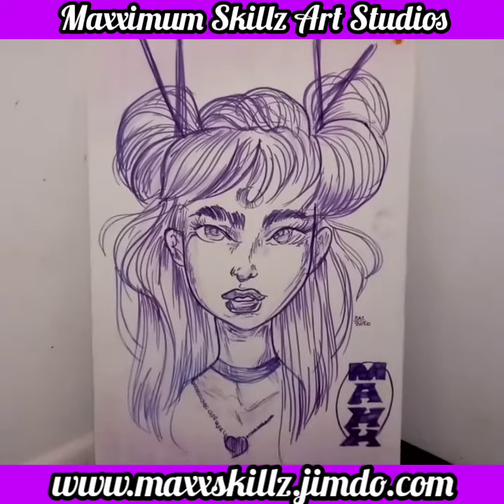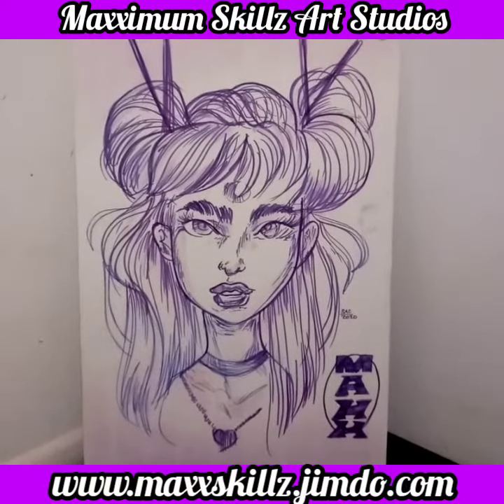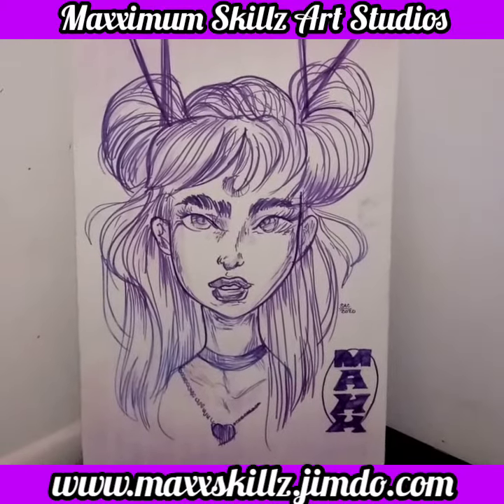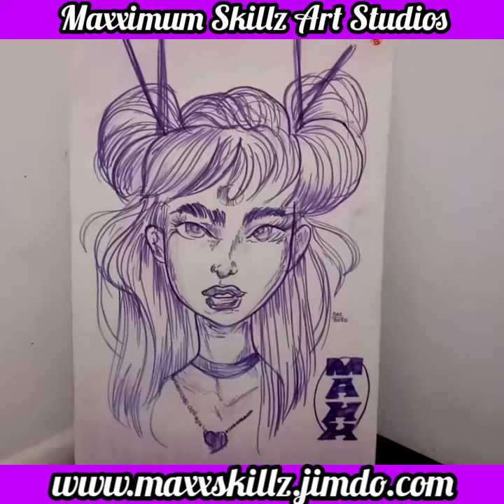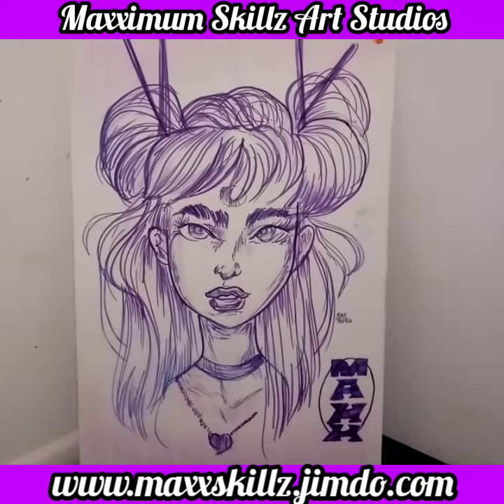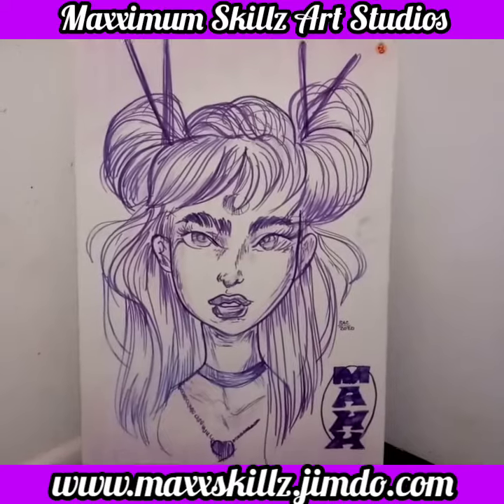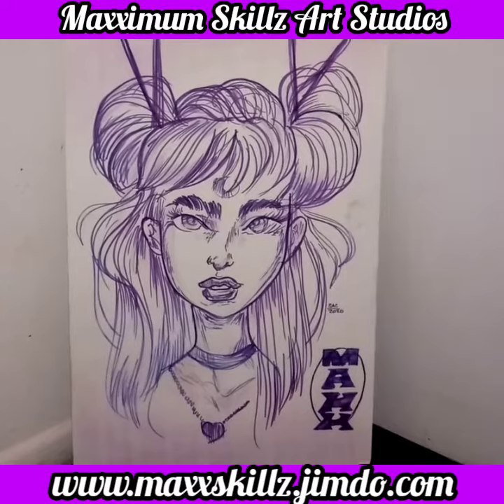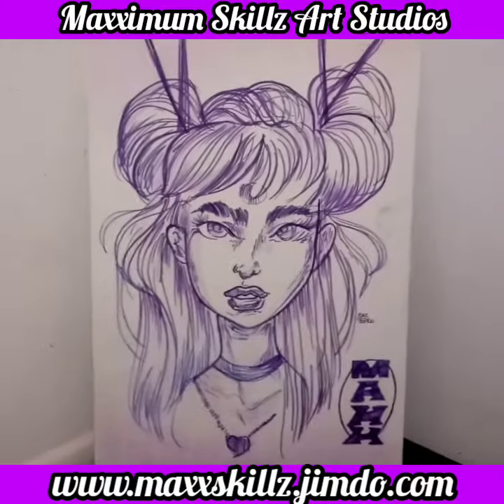A Closer Look at Some Mew Artwork From Maxximum Skillz Art Studios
Yet another Explanation of art and comics created by artist Extraordinaire Sean Cunningham. Enjoy your day and be encouraged!!